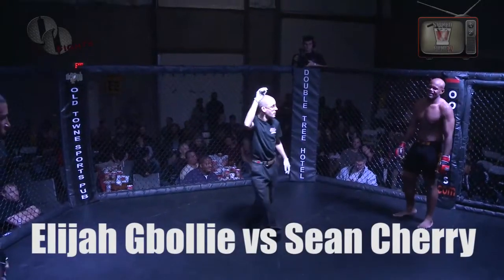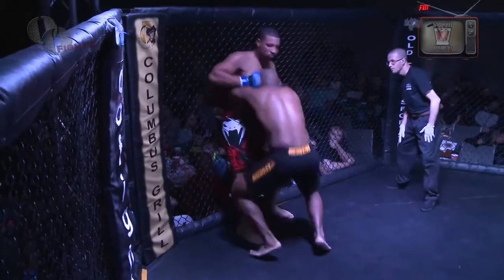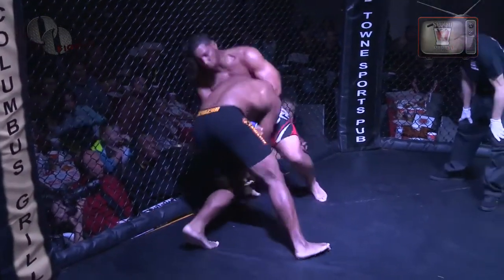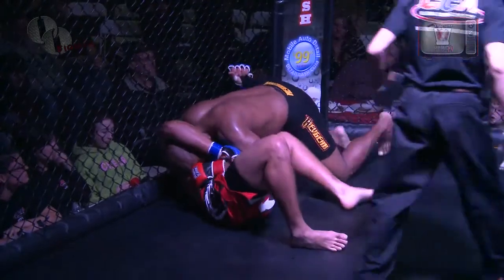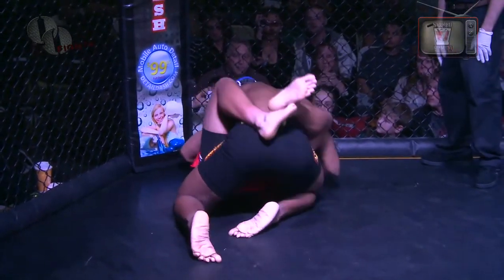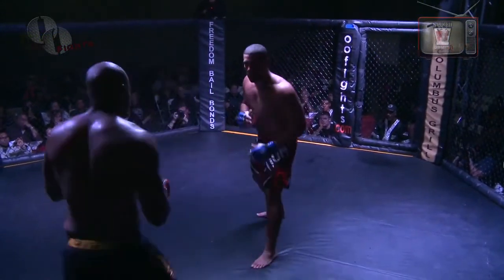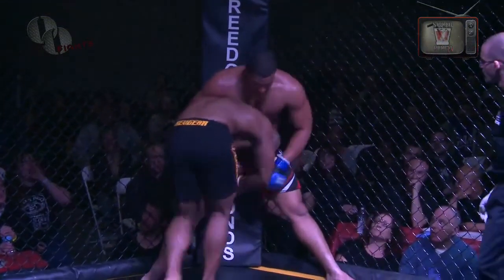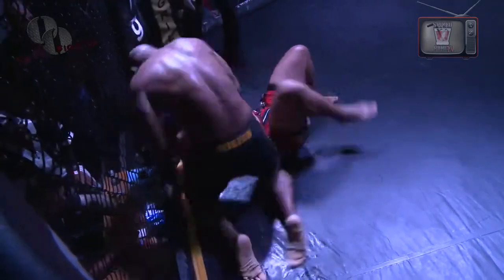09 Elijah Gbollie vs Sean Cherry CageZilla 26